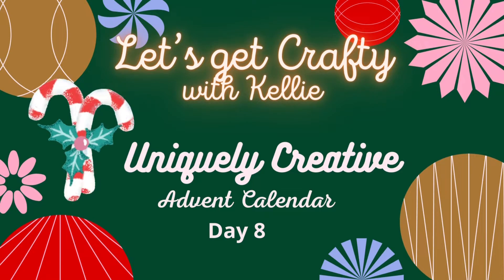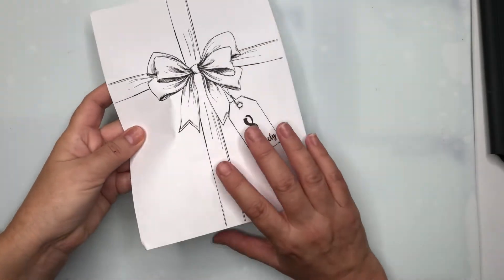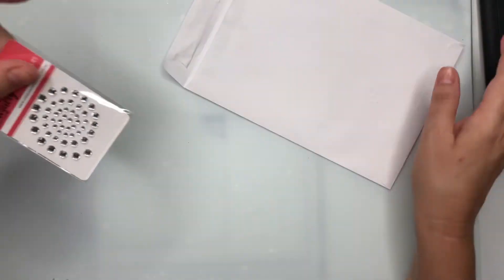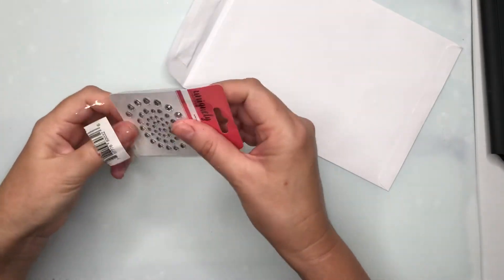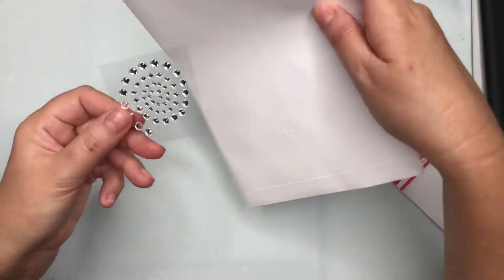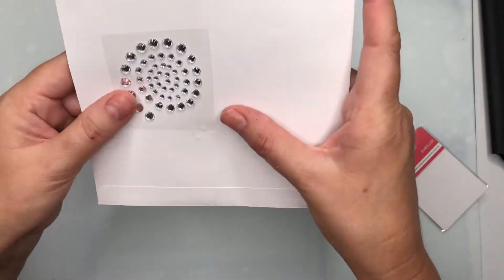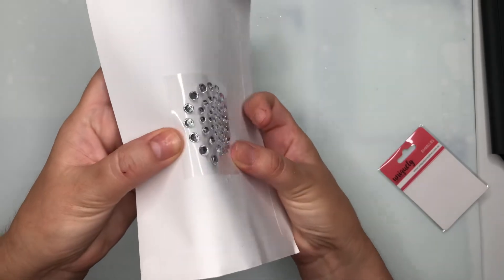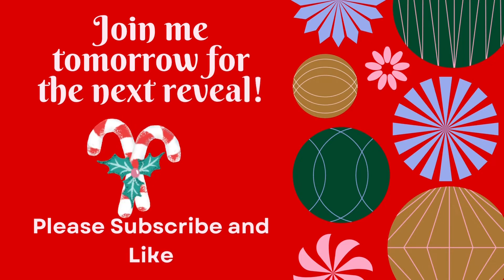Uniquely Creative Advent Calendar Day 8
Good things come in small packages just wait and see.

♥️ Kellie.